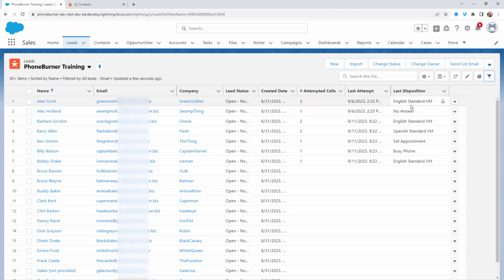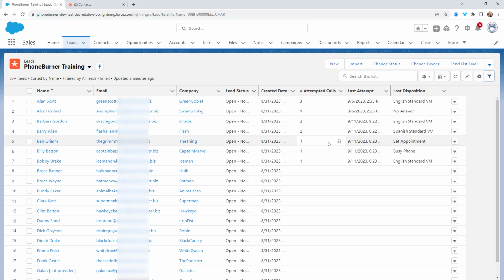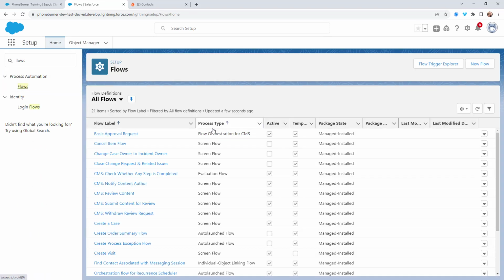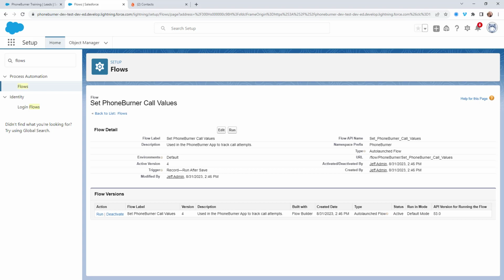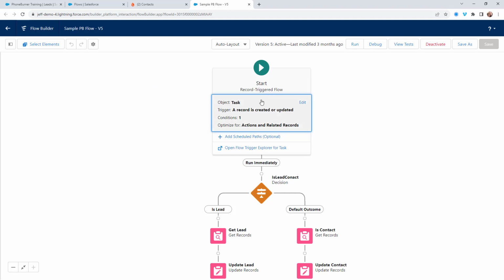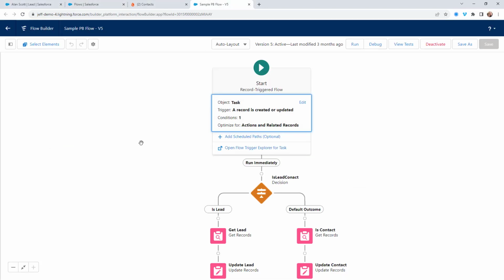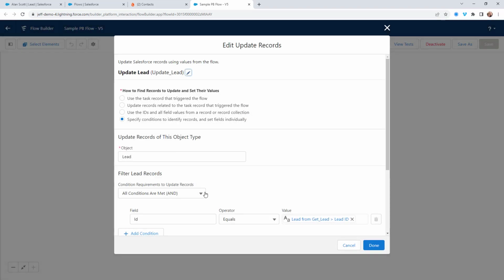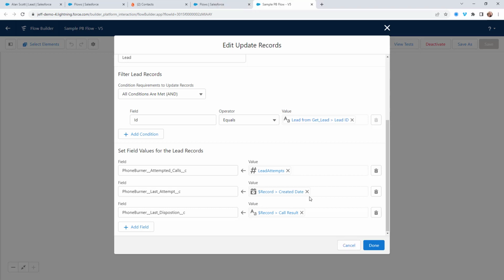Salesforce Flow Overview for PhoneBurner automation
📋 Summary

This video explains how the custom fields provided by the PhoneBurner managed package—Total Number of Attempted Calls, Last Attempt Date, and Last Disposition—are automatically updated in Salesforce. These fields are added to both the Leads and Contacts objects during installation.

The video walks through the behind-the-scenes process using a Salesforce Flow named "Set PhoneBurner Call Values", which is included in the managed package. While users can't modify the flow directly due to package restrictions, they can deactivate it and rebuild a custom version if needed.

Key actions in the flow:

Triggered when a Task (Activity) is created (i.e., after a call).

Uses logic to check whether the task is related to a Lead or Contact.

Retrieves the corresponding record and updates the three custom fields with data from the Task:

Call count (incremented)

Last attempt date (from task creation)

Last disposition (from task result)

This ensures that Salesforce always reflects the latest PhoneBurner call activity, enabling powerful list filtering, segmentation, and reporting.

PhoneBurner, Salesforce, managed package, flow automation, custom fields, call tracking, task trigger, lead calls, contact calls, CRM updates, call dispositions, Salesforce flows